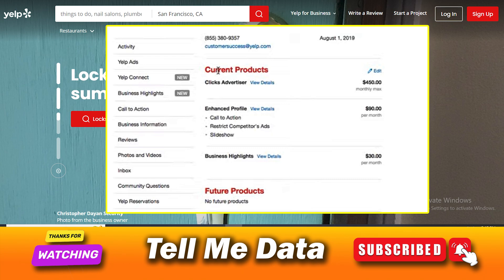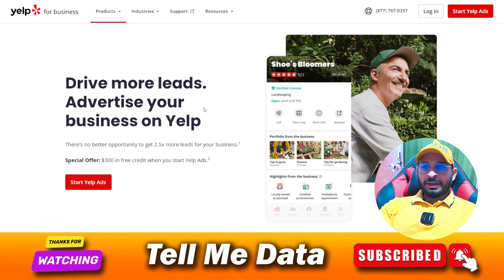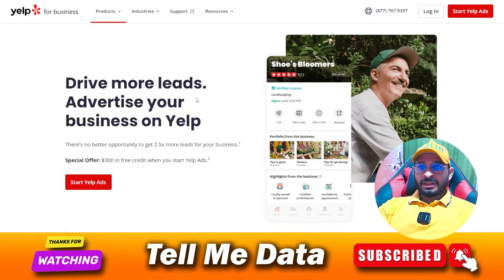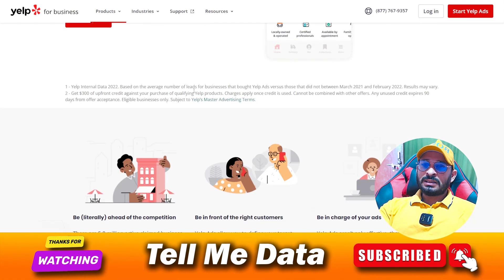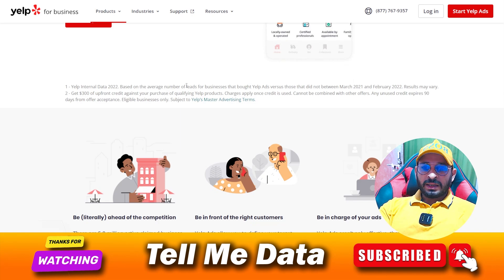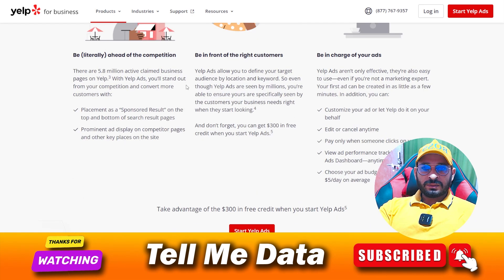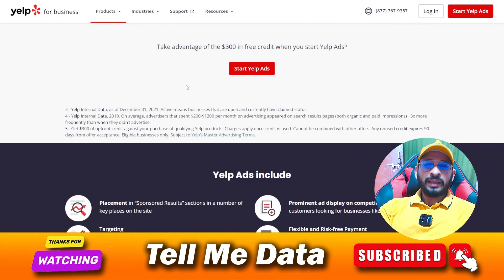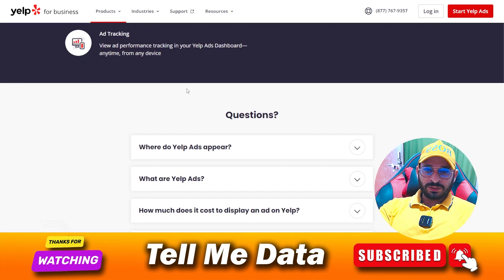Easiest Way To Cancel Yelp Ads [ Updated Method ]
tellmedata howtocancel cancel howto How To Cancel Yelp Ads [ Easiest Method ] how to cancel yelp ads,cancel yelp ads,How do i cancel yelp ads,yelp advertising,marketing strategy,restaurant marketing